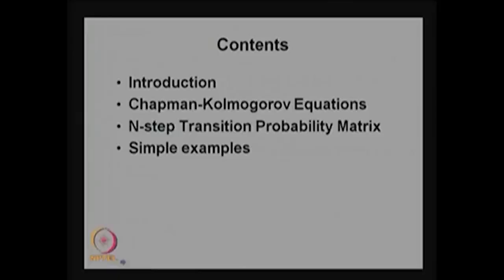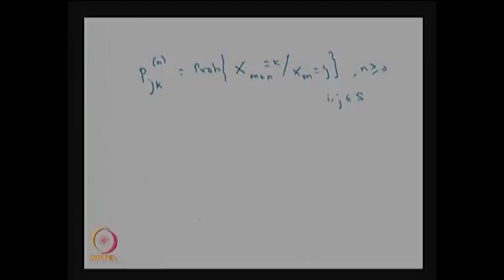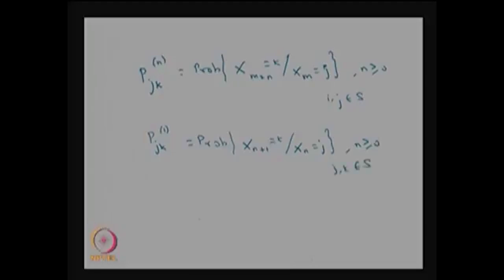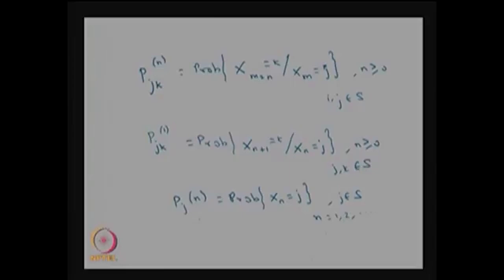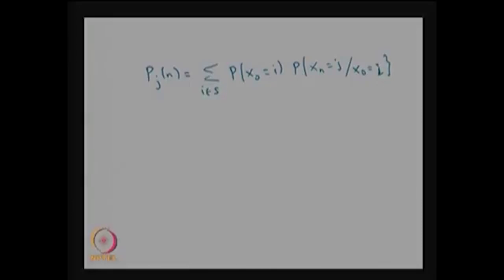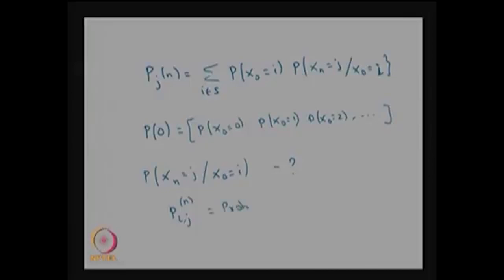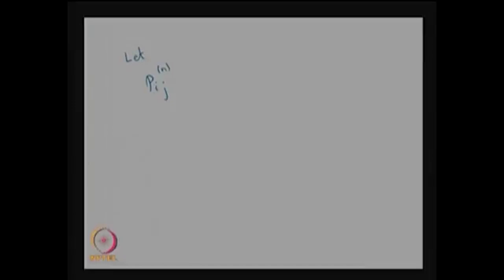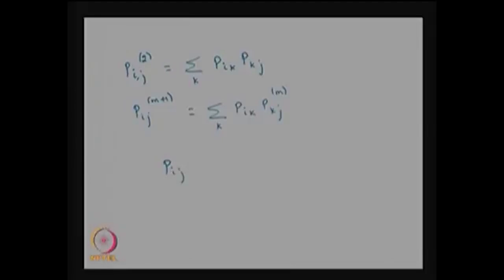Chapman-Kolmogorov equations and N-step transition matrix